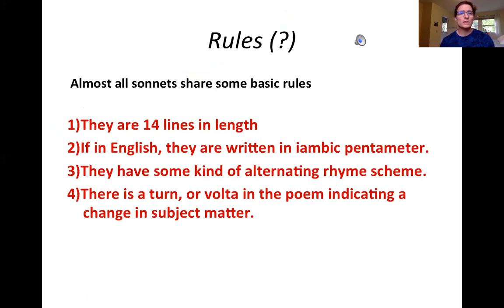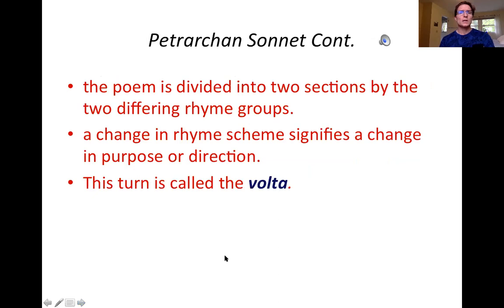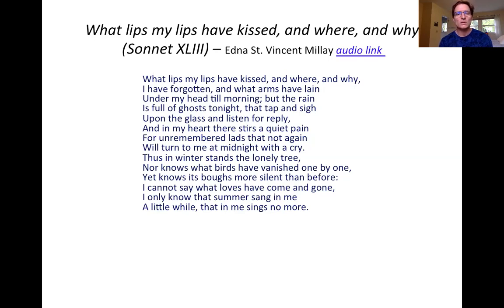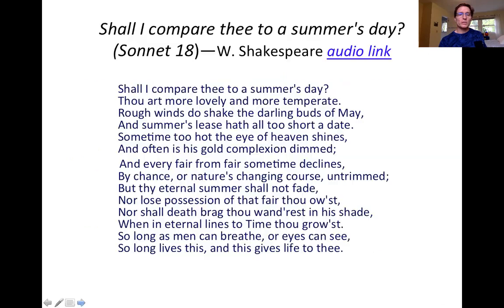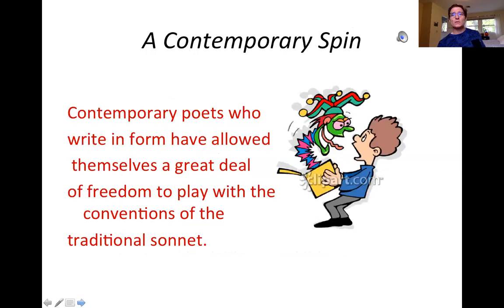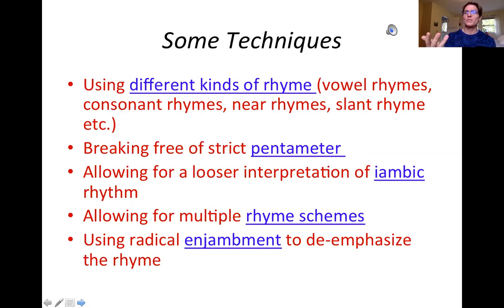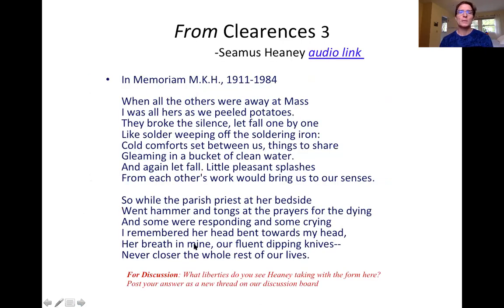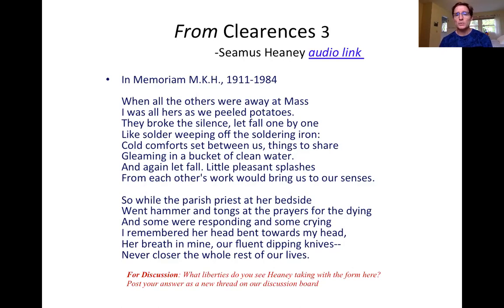Writing the Contemporary Sonnet